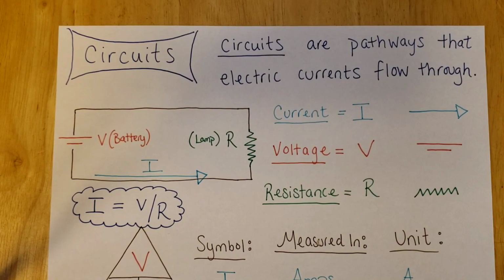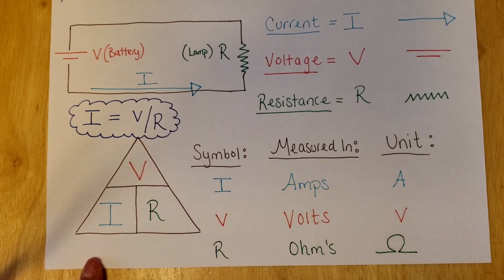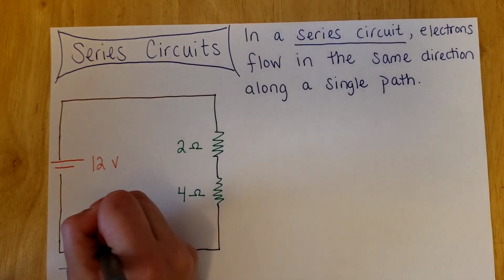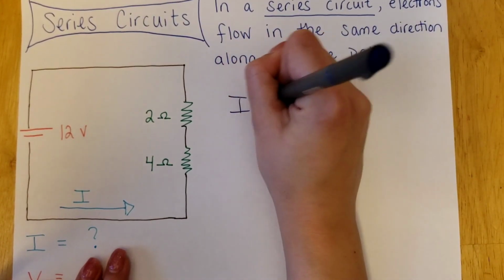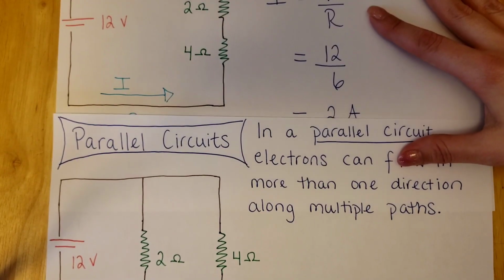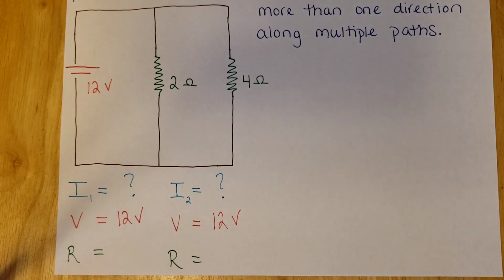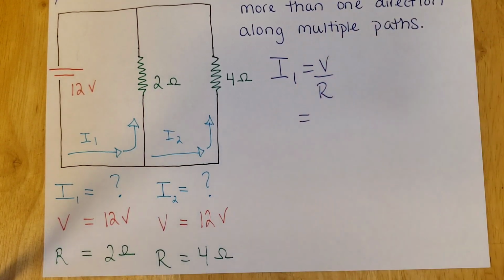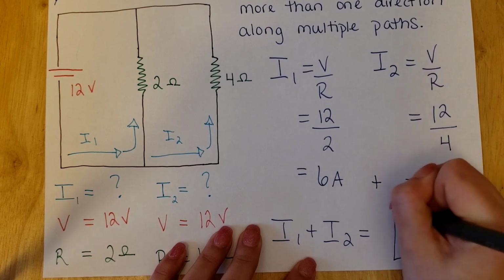Circuits Tutorial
A brief tutorial on series and parallel circuits, and how to calculate current using Ohm's Law.